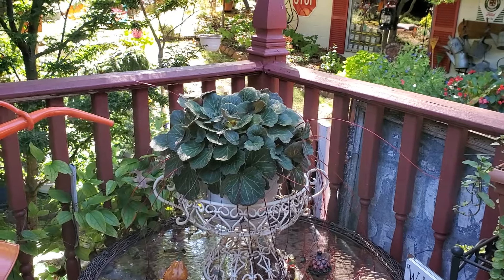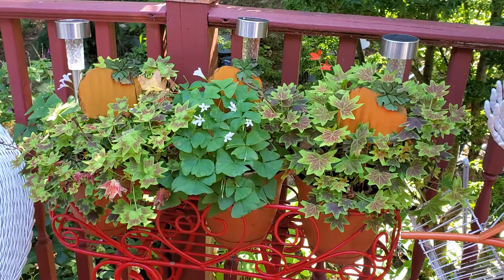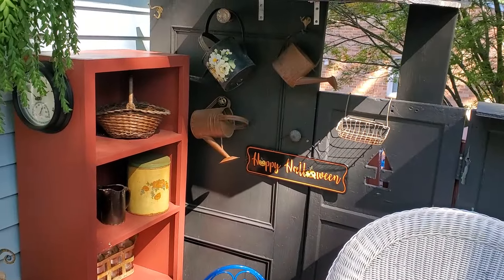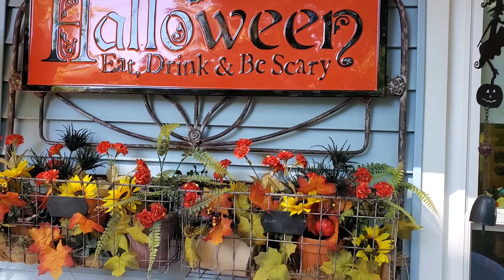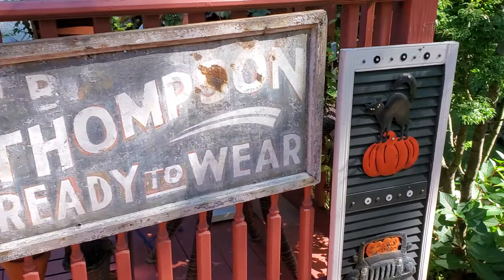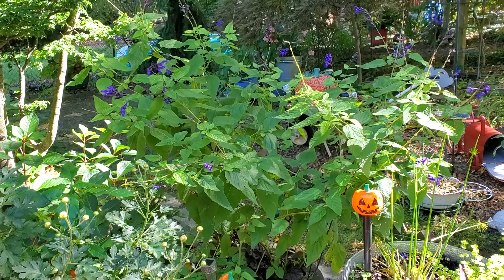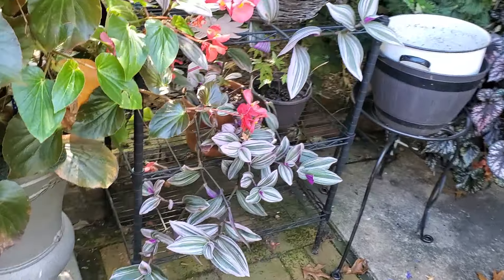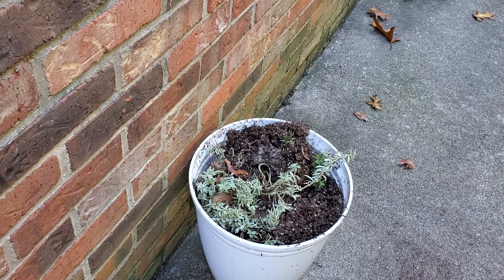HALLOWEEN TOUR BACK DECK & PATIO & LOOK AT FLOWER POTS BEFORE THEY GO IN GARAGE OCT.9,2024🍂🐈‍⬛🎃🐈‍⬛🍁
Praying for everyone touched by Hurricanes and for those in the path of Milton🙏🙏🙏